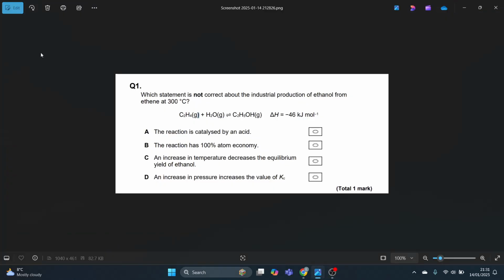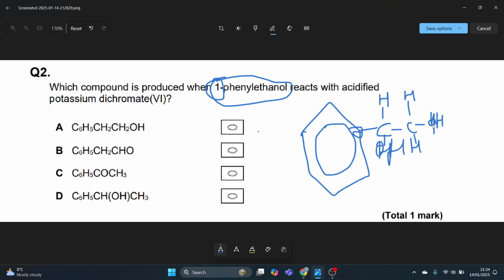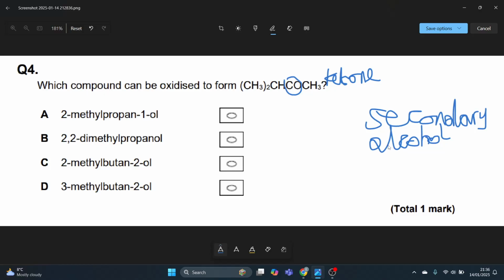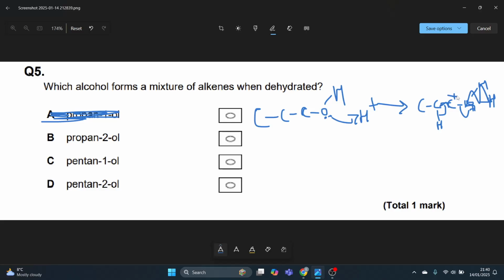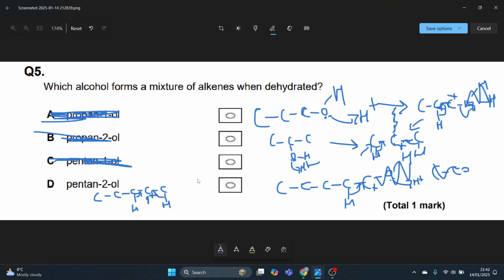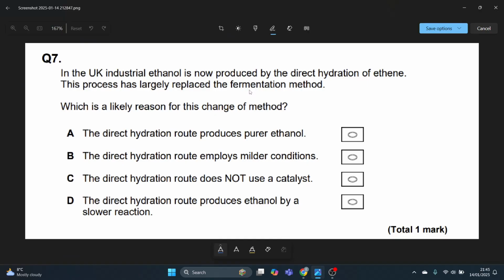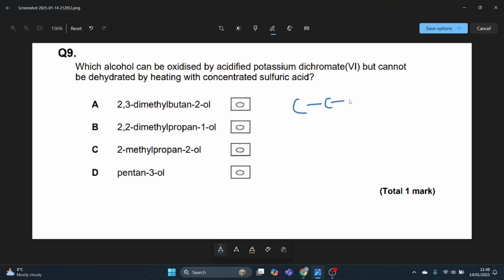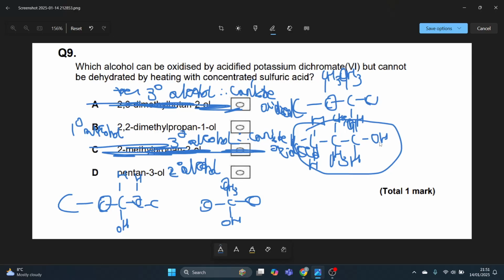AQA A LEVEL CHEMISTRY ALCOHOLS MULTIPLE CHOICE QUESTIONS